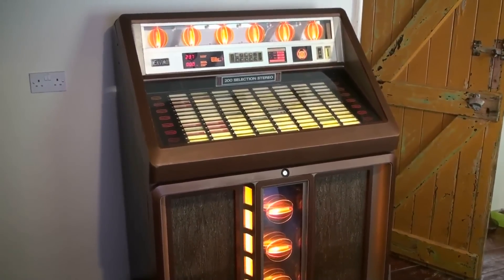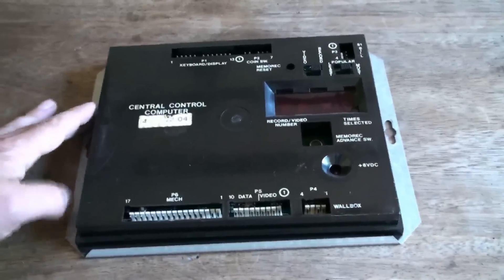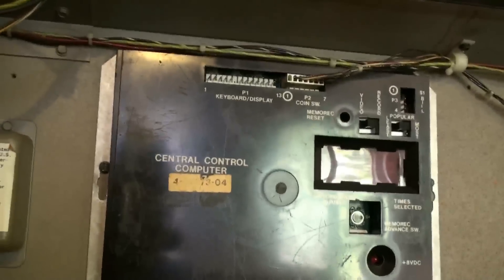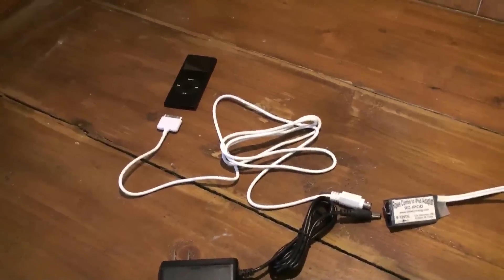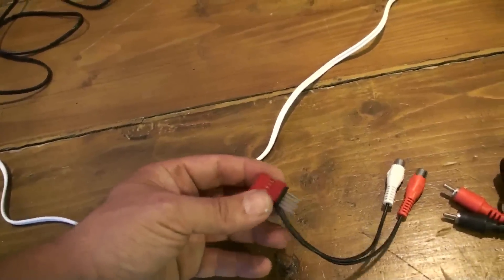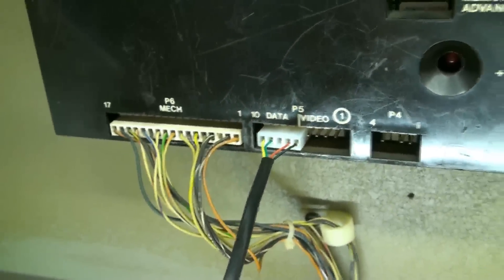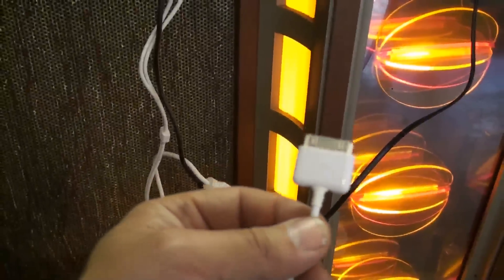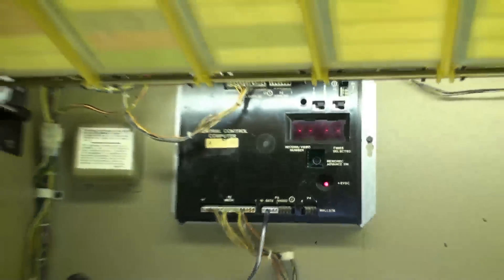How to play an ipod with a Juke Box (1190 selections)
Fitting an upgrade kit to a Rowe Ami R91 jukebox. This Enables the jukebox keypad to select either the a/b sides of 100 vinyl 45's and up to 990 tracks on an i pod. All can be hidden away so the Jukebox remains unchanged externally.
This has breathed new life into the jukebox being able to play anything that can created by yourself or downloaded.